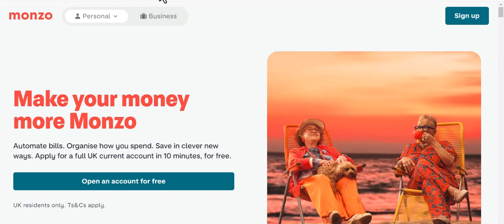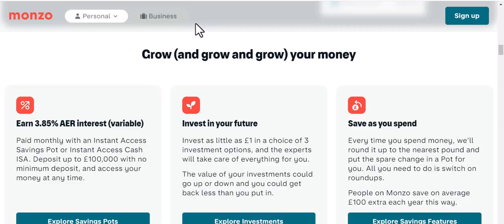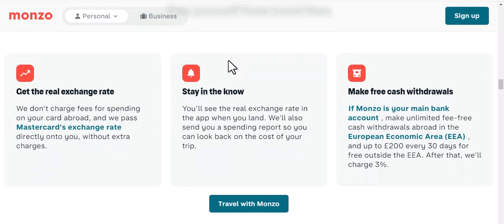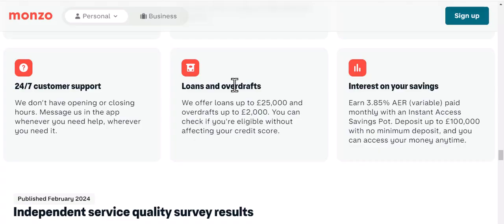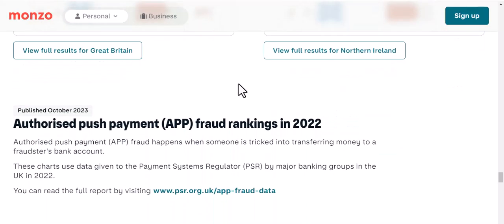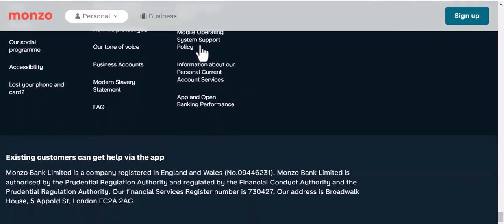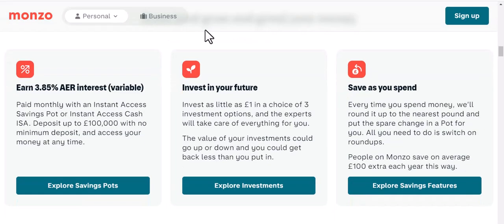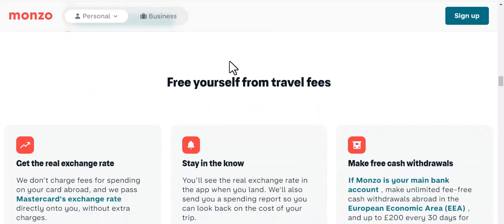What is my Monzo swift code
In this video we talk about What is my Monzo swift code